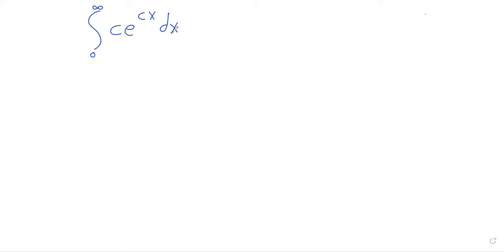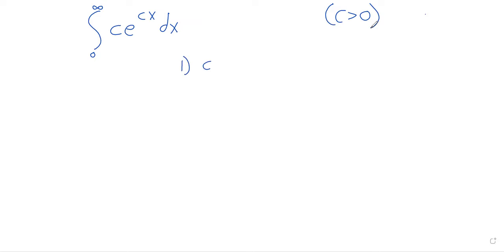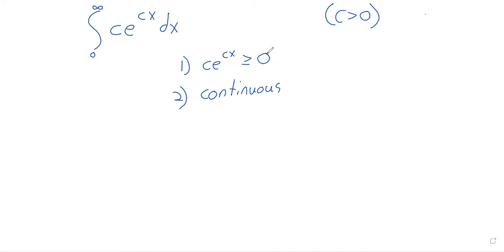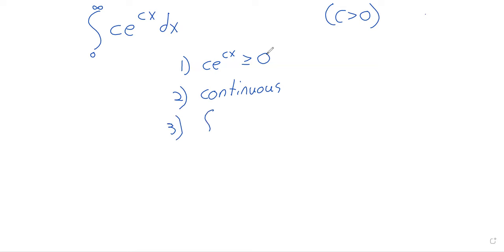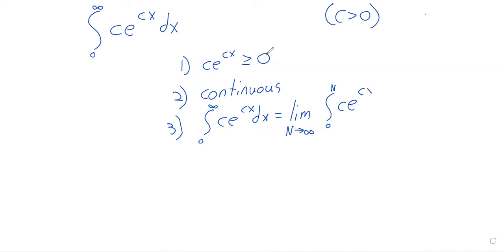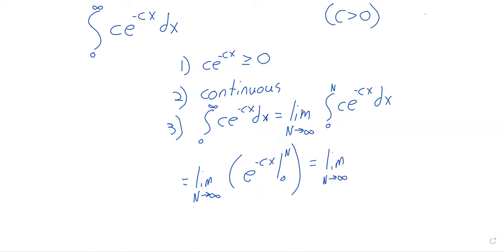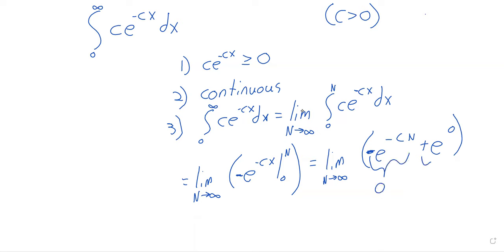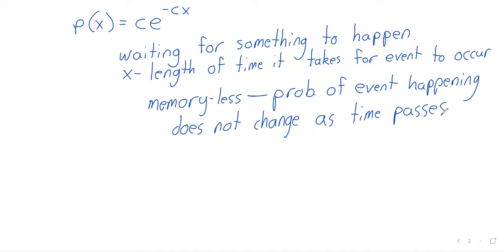2024 C2 Classroom recordings W8D4 Probability concluded